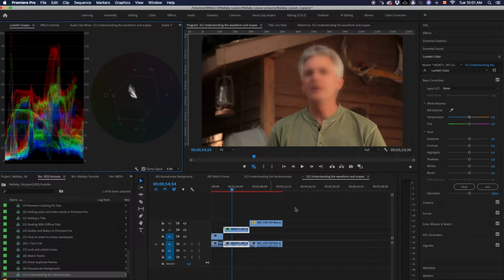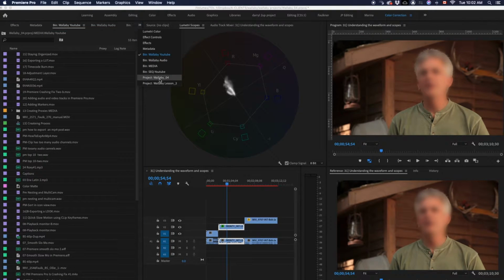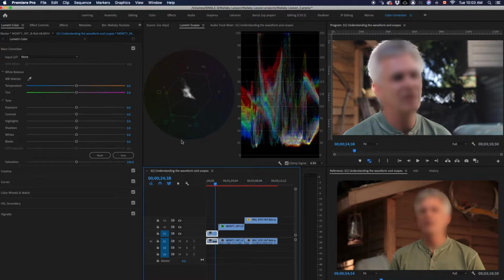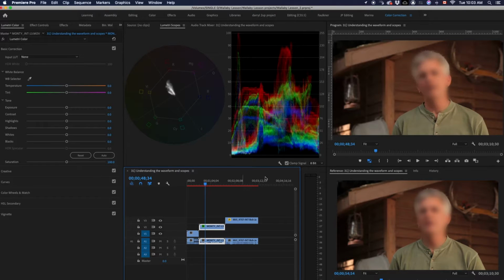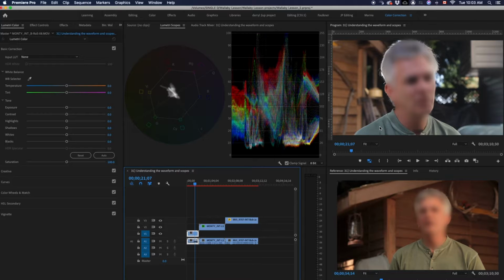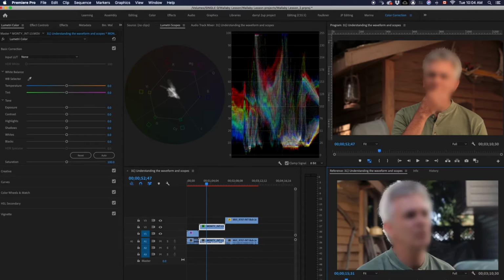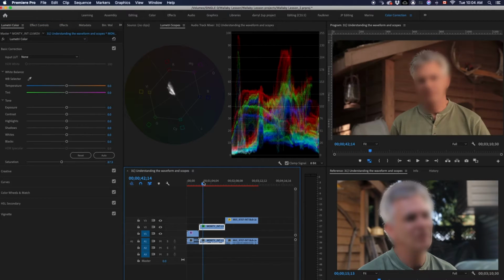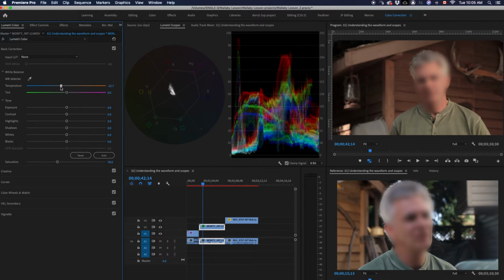Understanding the Vectoroscope – Bare basics | Quick Tip